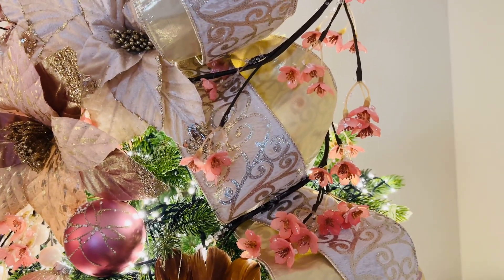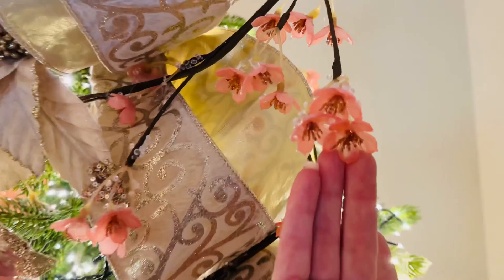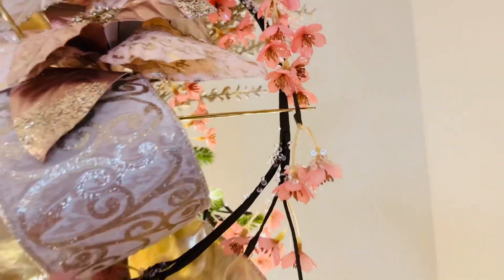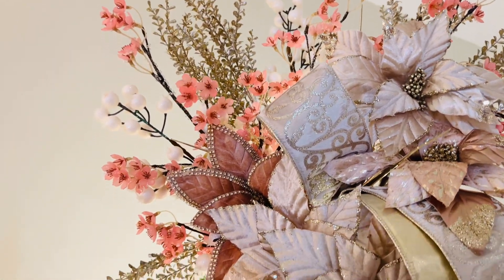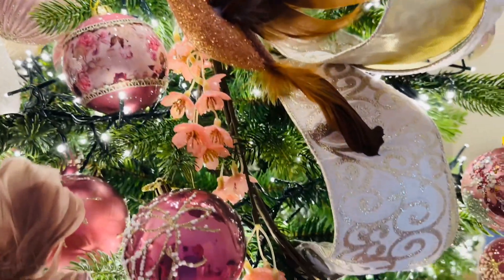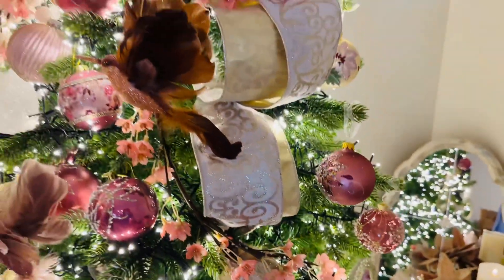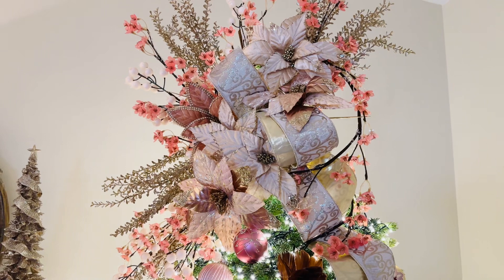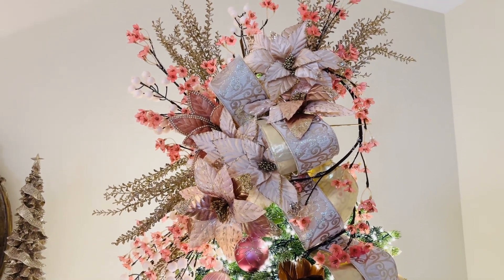Pink Sugar Flower Garland